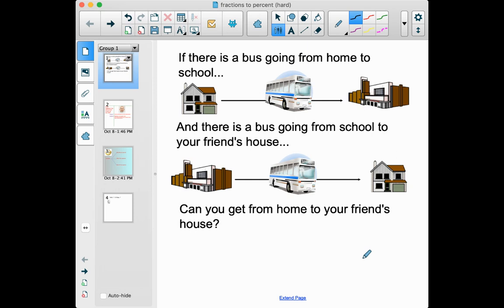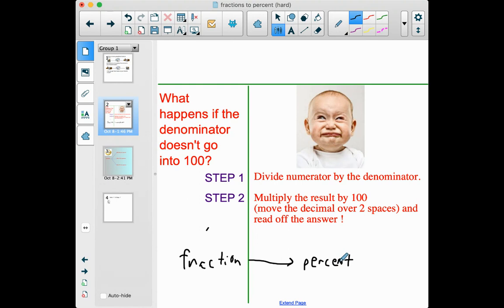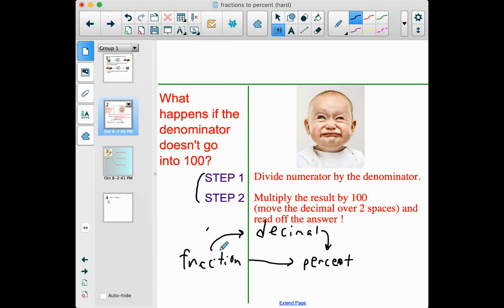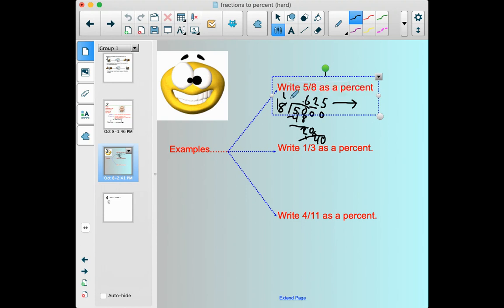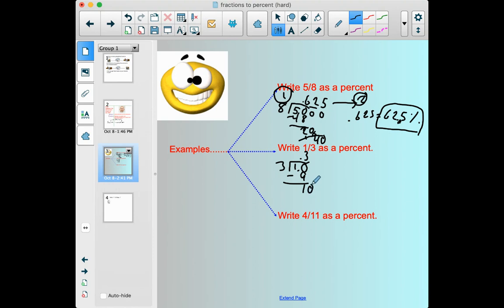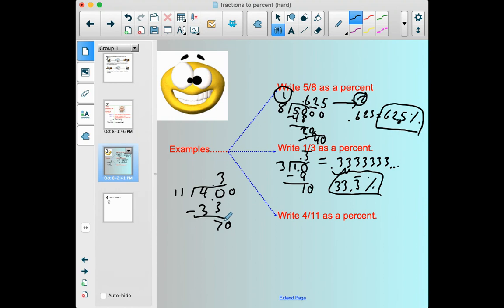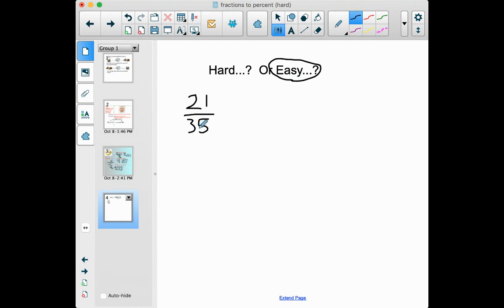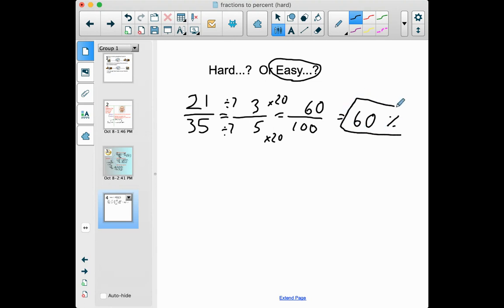fractions to percents (2 step)